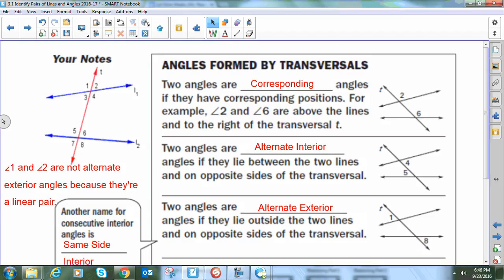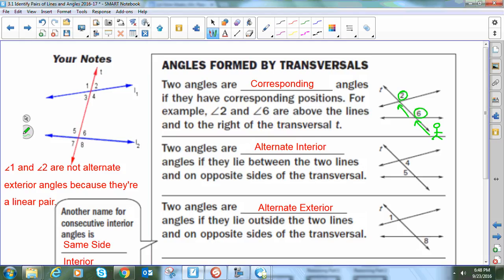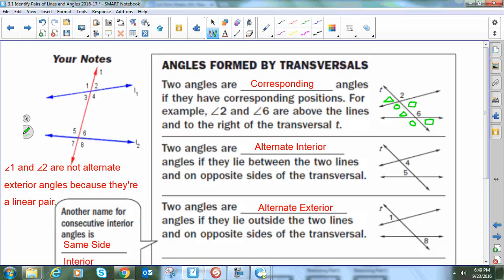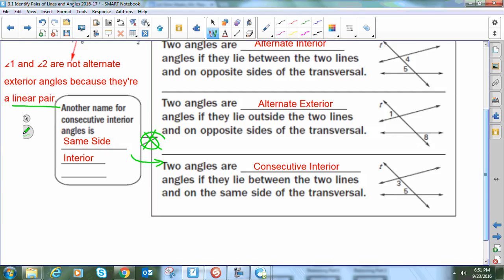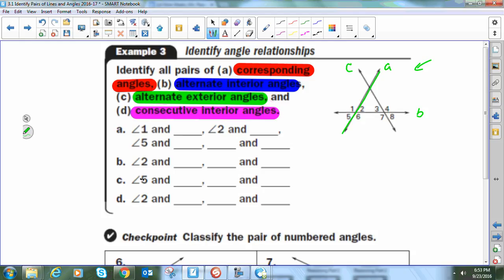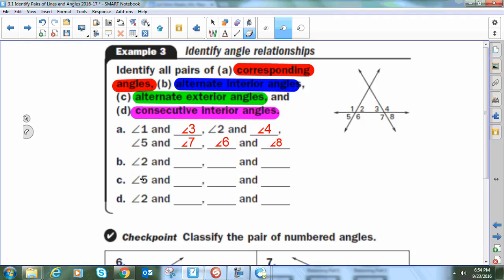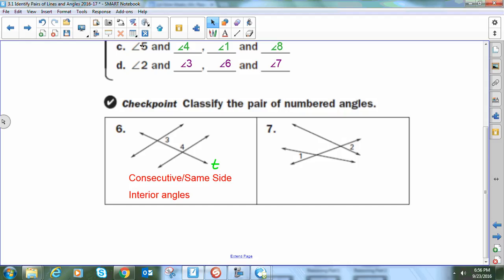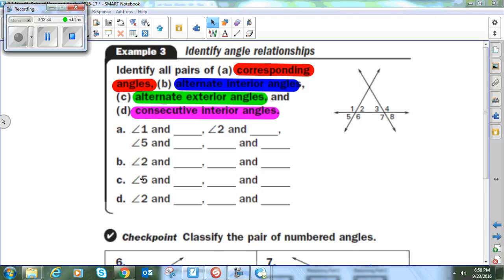Identify Pairs of Lines and Angles Part 2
This video demonstrates how to identify the different angle pairs that are formed by lines intersected by a transversal line.